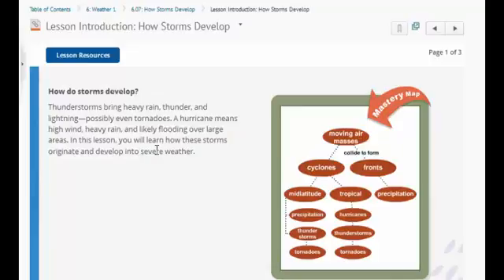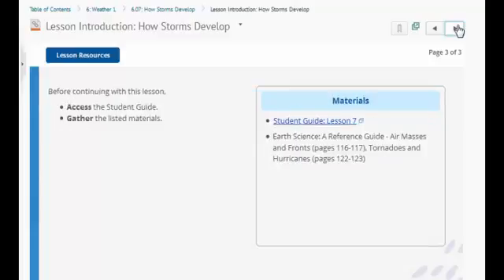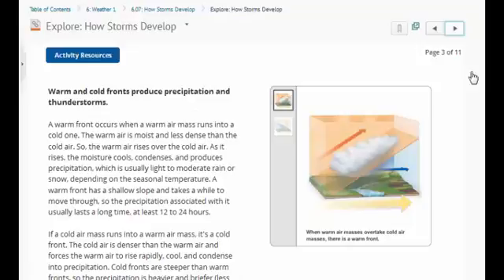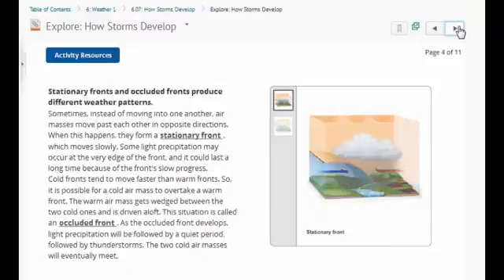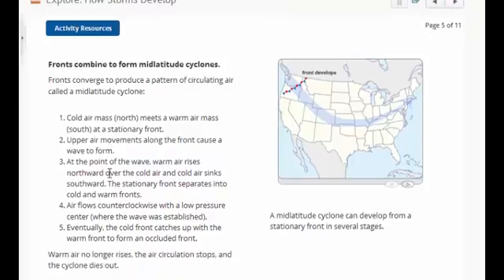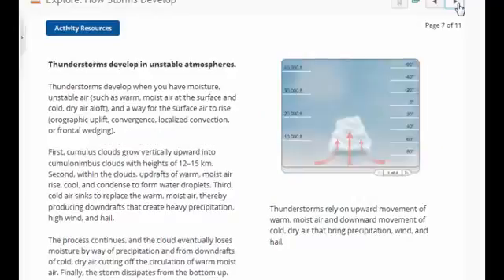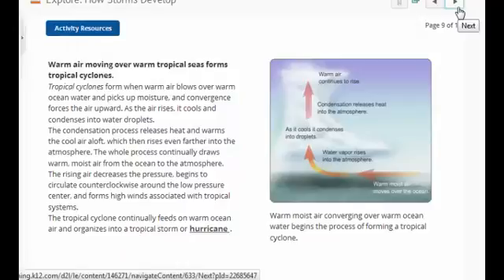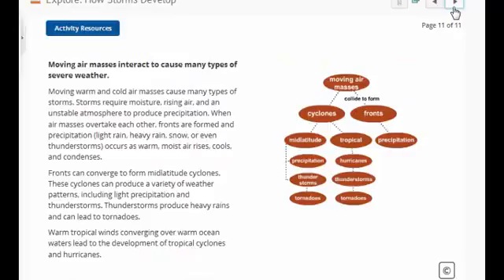SCI113A Quiz 6.07